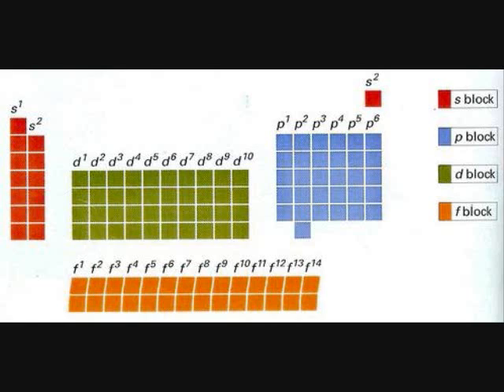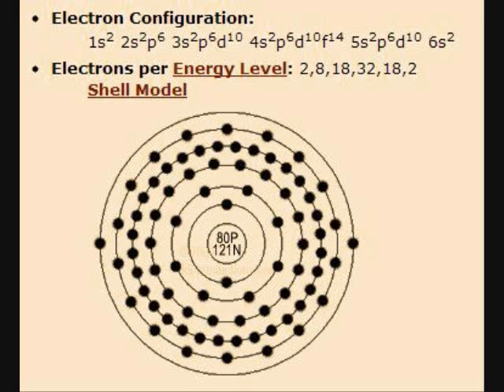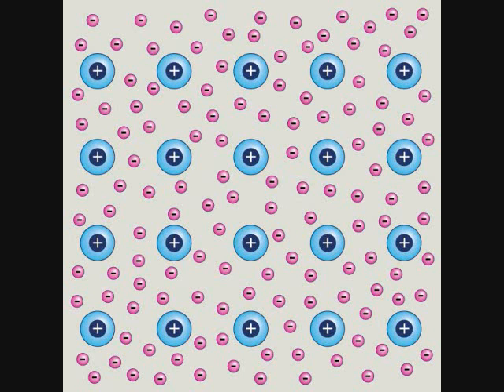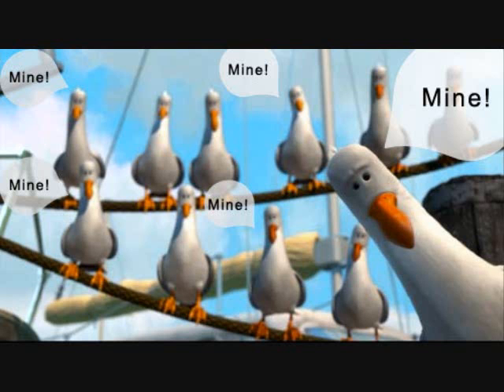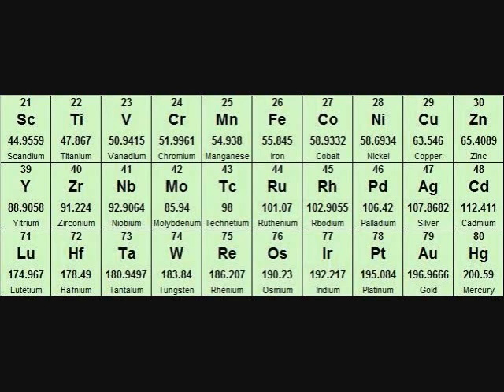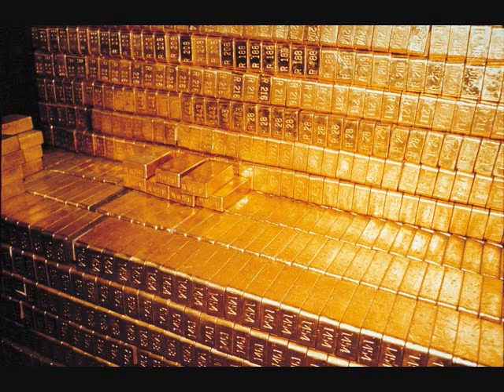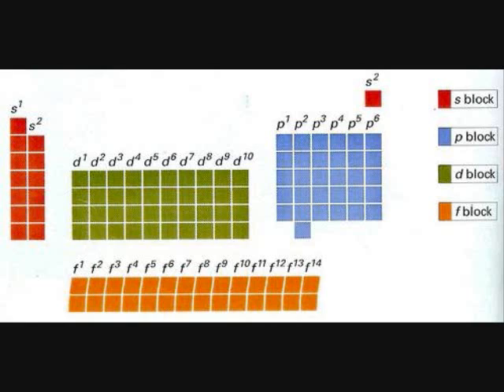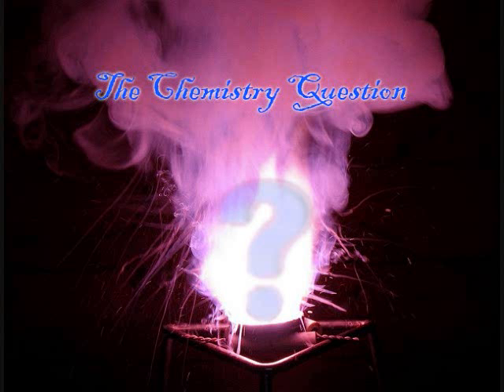Why is Mercury a Liquid?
My first video in response to a specific question I received.  Do you have any questions you want answered?